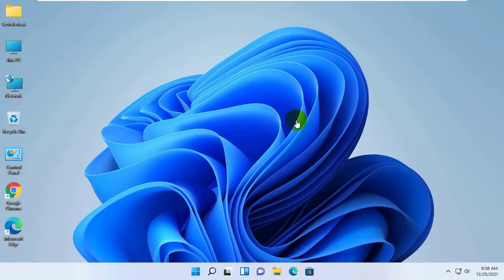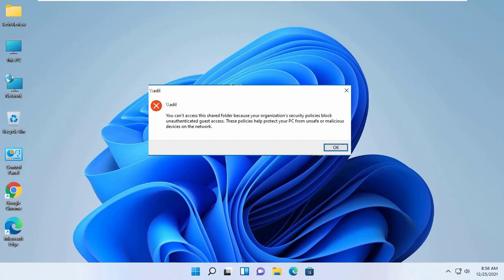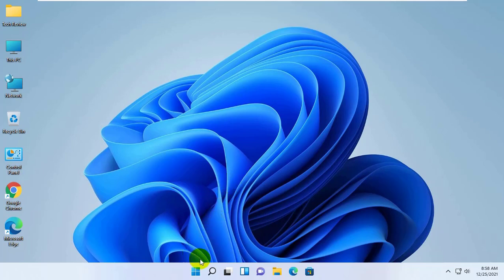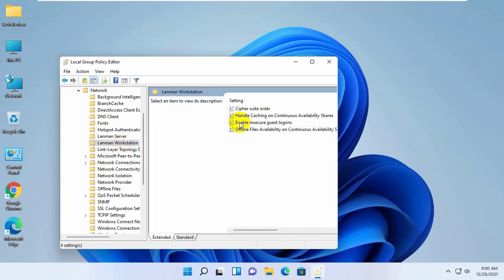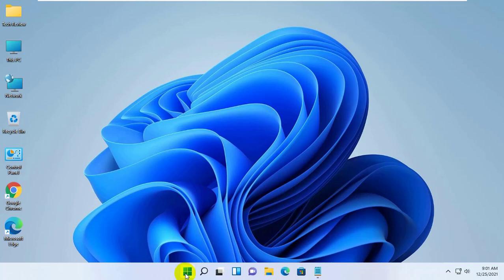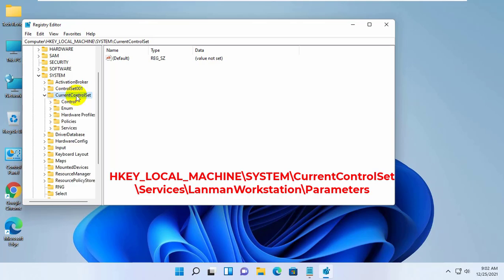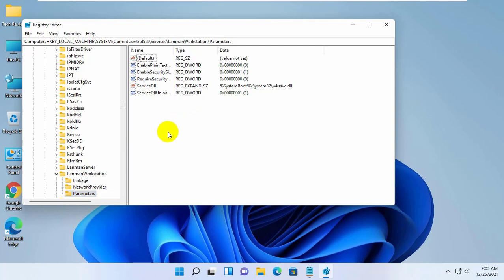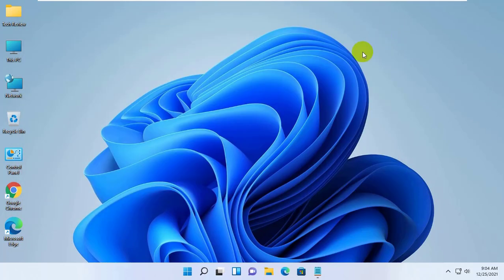You Cant Access This Shared Folder Because Your Organization’s Security Policies On Windows 11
You Cant Access This Shared Folder Because of Your Organization’s Security Policies On Windows 11.

Today’s I could not access my shared folder from windows 11, while I am trying to access my shared folder, I am getting an error. Like this.
Hi, this is Rubel from Tech Review, today I am here to show you, how to fix you can't access this shared folder because your organization’s security policies block unauthenticated guest access. These policies help protect your PC from unsafe or malicious devices on the network. I will try to fix this by group policy editor and registry editor. Group policy editor for Windows pro user and registry editor for windows home user...

Computer configuration - Administrative Templates - Network - Lanman Workstation
Fixed by Group Policy Editor: 0:49
HKEY_LOCAL_MACHINE\SYSTEM\CurrentControlSet\Services\LanmanWorkstation\Parameters
Fixed by Registry Editor: 1:33
AllowInsecureGuestAuth

Tech Review